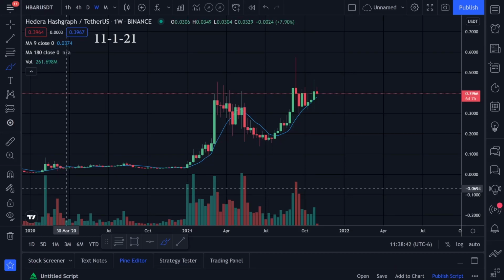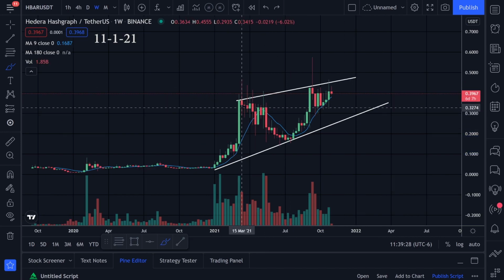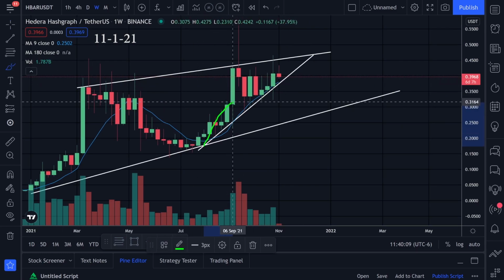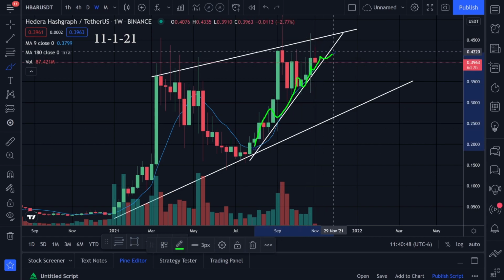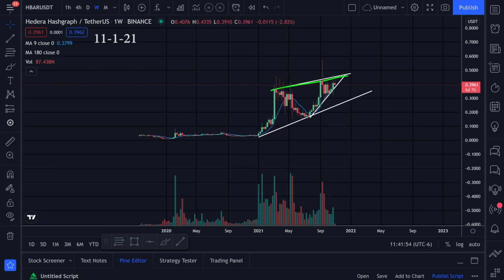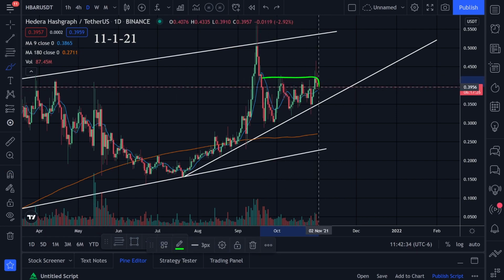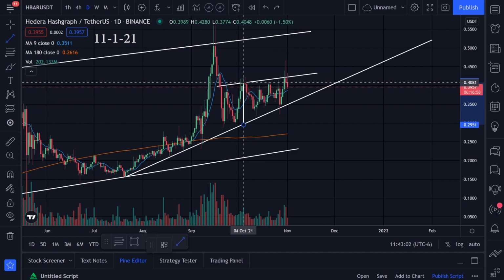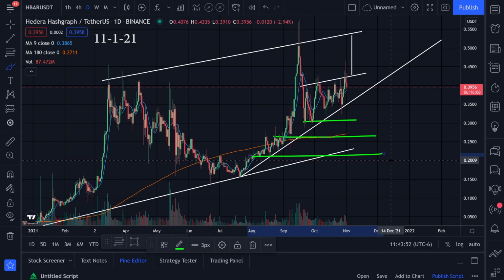Hedera Hashgraph HBAR Technical Analysis Viewer Request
Here is the bullish and bearish scenarios I would be looking at with HBAR one thing I do see is a bearish divergence on the weekly timeframe. Which is usually a bearish signal but at the same time its not impossible it breaks that bearish divergence to the upside if volume comes in.